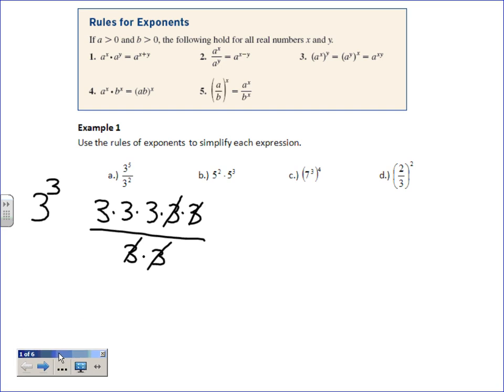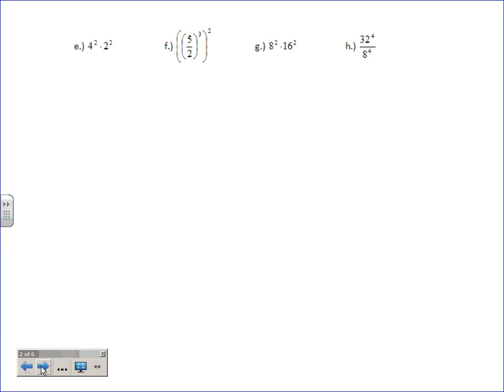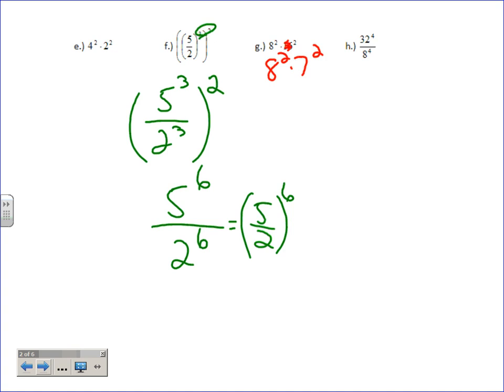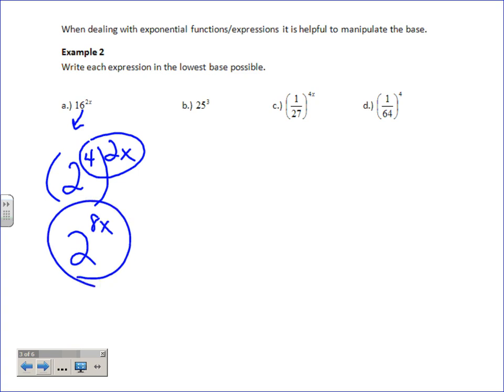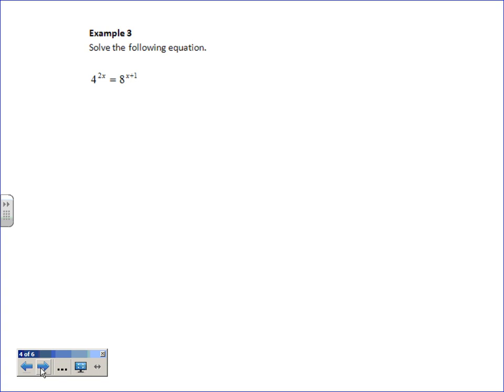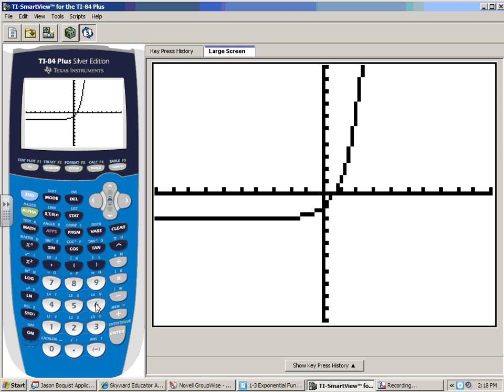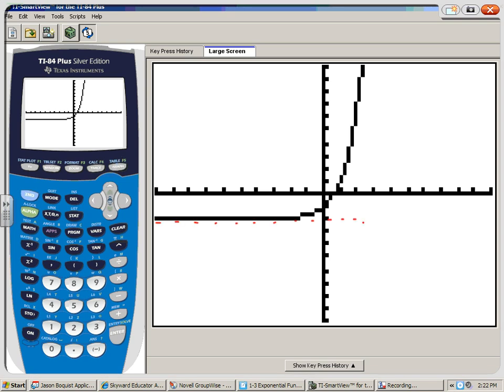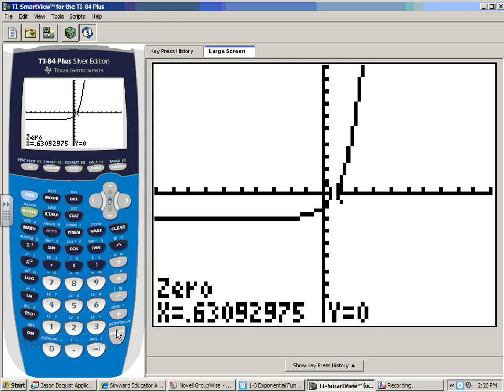Calculus 1-3.wmv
Section 3 of Chapter 1 in Calculus dealing with exponents and exponential functions.